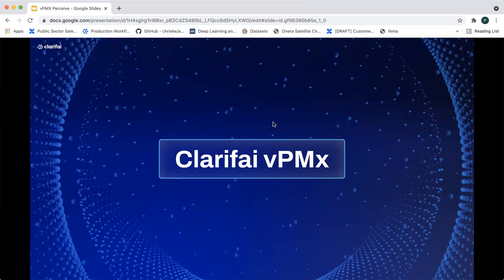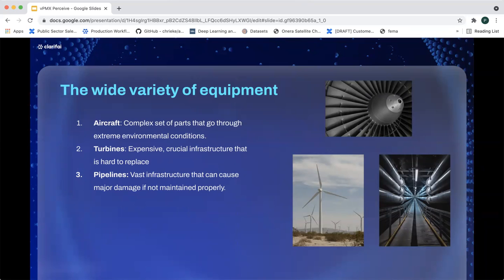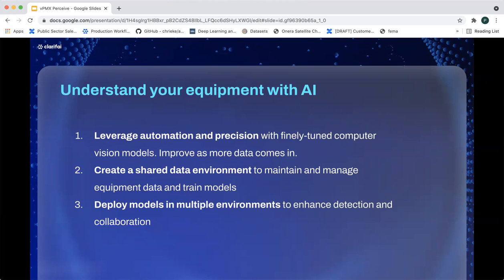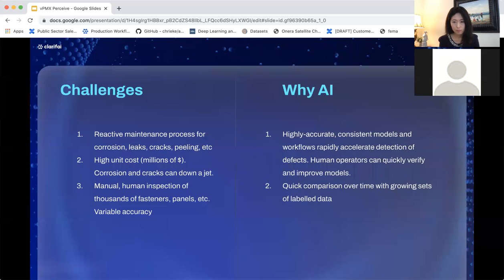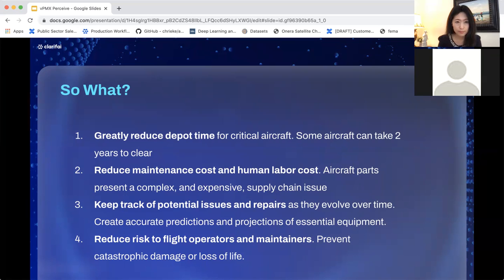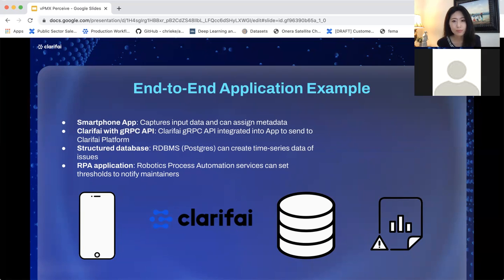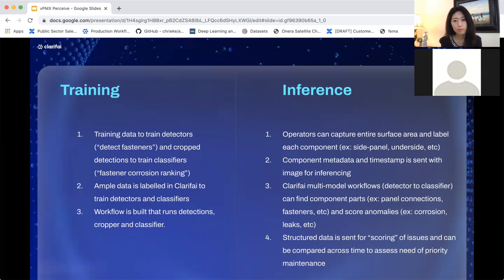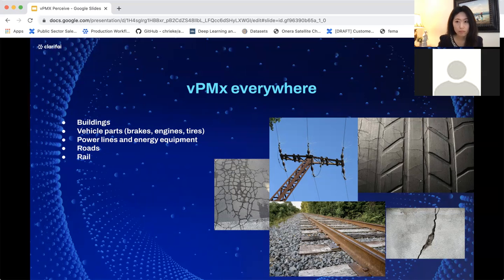Monitor Equipment Features at Scale for Preventative Maintenance Using Edge AI | Clarifai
Expensive machinery, like aircraft, all require regular maintenance. That process can be extensive and requires analysis of various sensor systems to accurately predict what could happen, and when maintenance should be done. A large component that goes unnoticed, or is extremely cumbersome for human maintainers, is noticing the multitude of visual features that might indicate corrosion, cracks, leaks, and peeling.

- Create specific models that can monitor for these features at scale, across the lifecycle of a fleet
- See how corrosion is evolving at very minute levels and compare it to ideal states
- Consistently and quickly run visual predictive maintenance